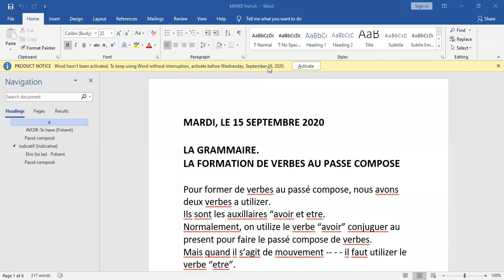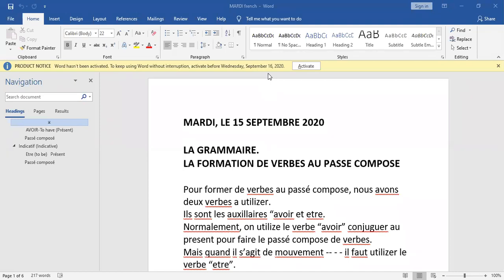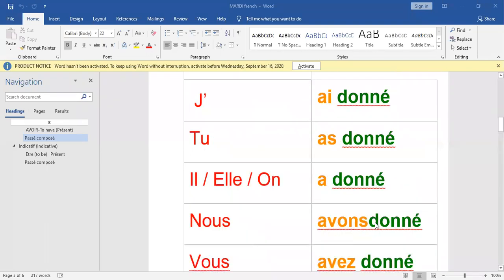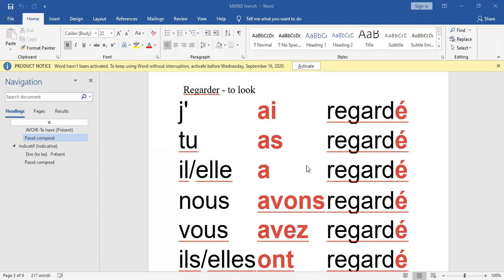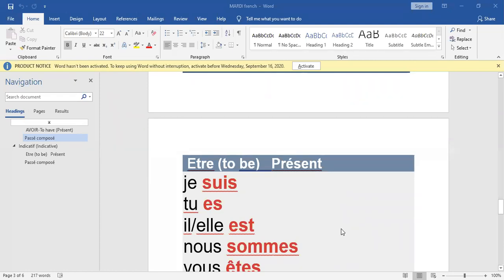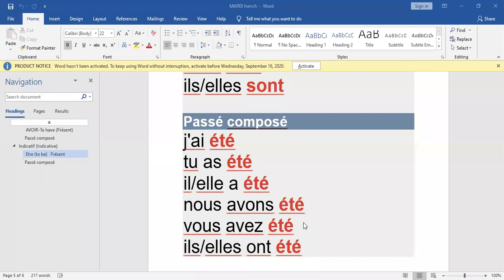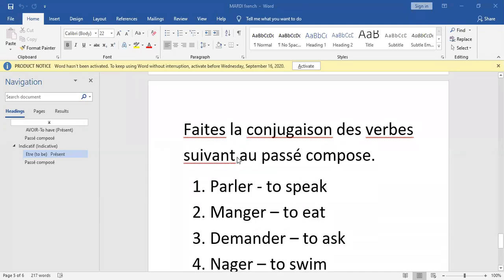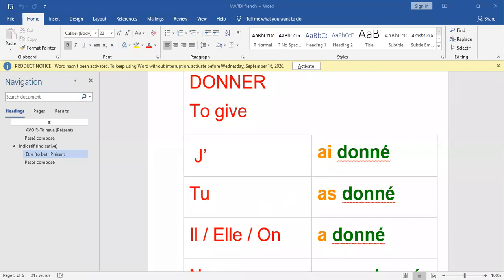JSS 2 French Lang 15th Sept 2020